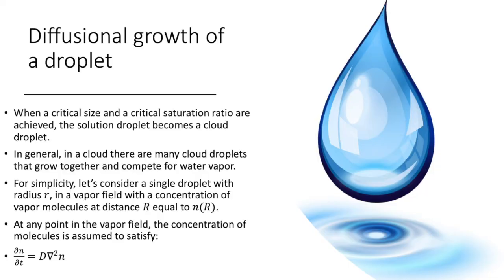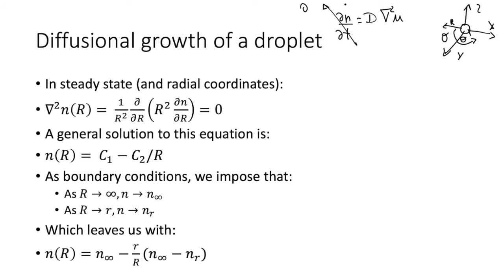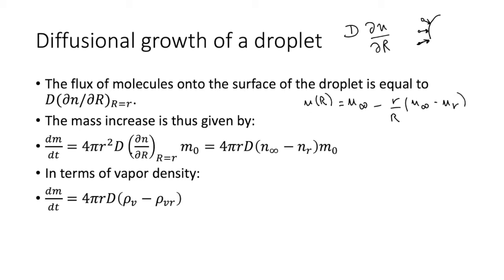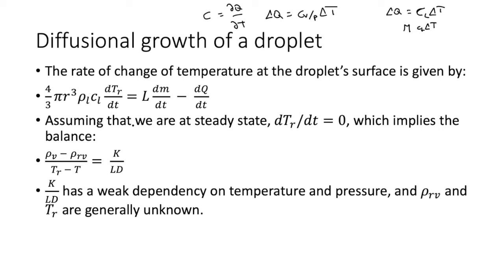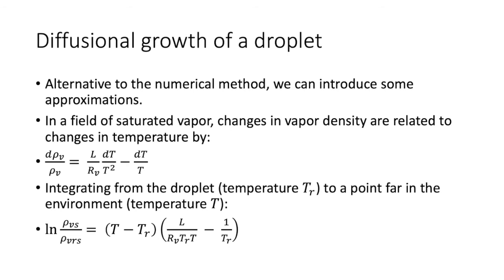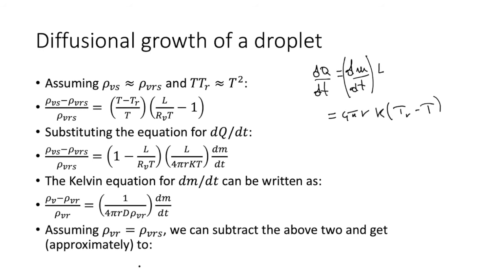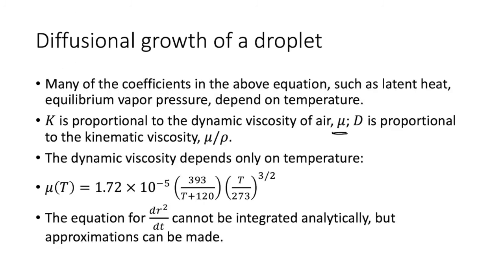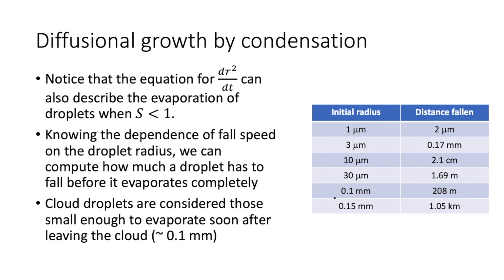ATMO 620 - 6. Droplet growth by condensation - I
First lecture about how cloud droplets grow by condensation for the class of ATMO 620, Fall 2020.